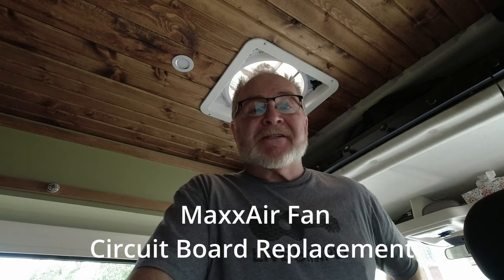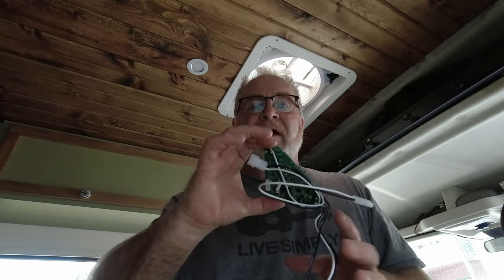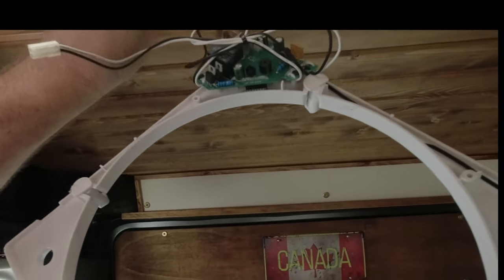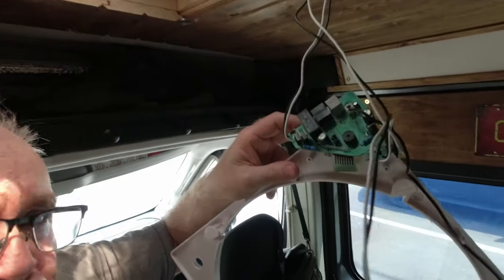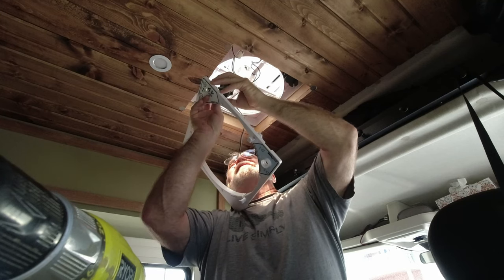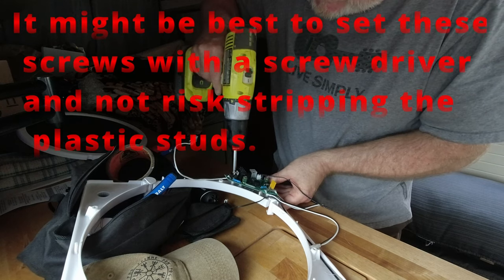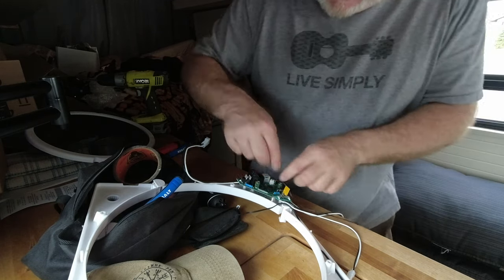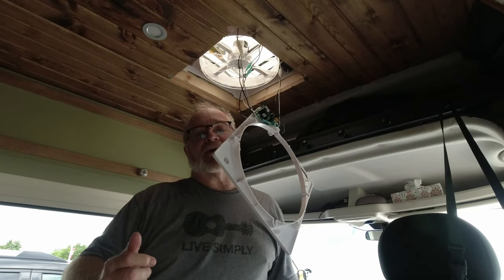MAXXAIR FAN MOTHERBOARD MALFUNCTION//EP 1:ROB'S VAN REPAIR & MAINTENANCE TIPS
Welcome to Episode 1 of Rob's Van Repair and Maintenance Tips! Thanks to those who helped us to choose the title of this new video series.
No different than a regular sticks and bricks home, our van home requires maintenance and sometimes repairs too. As Rob built out our DIY Ram Promaster Van, he is capable of handling most of the repairs and maintenance required to keep our camper van running smoothly.
We had a circuit/motherboard malfunction in one of our MaxxAir Fans. Luckily, MaxxAir sent us a new one, and Rob was able to take it apart and put it back together.
We hope you enjoy this new series! Please comment with any questions.
We are Rob & Jan Can Van, a Canadian Full-time Vanlife Couple, exploring our beautiful country and beyond, in our Custom Outfitted DIY Promaster Van Buildout.